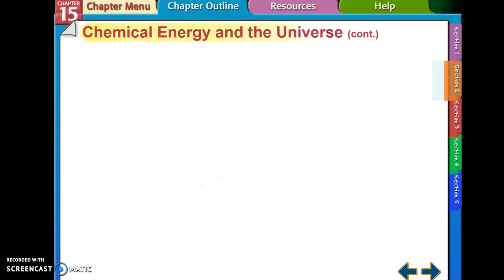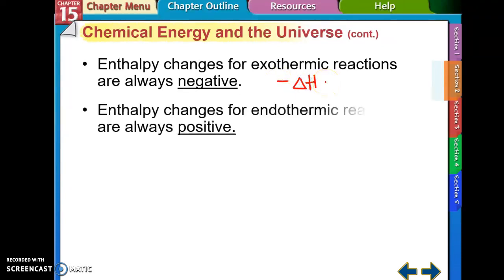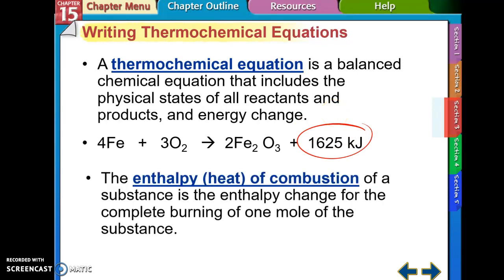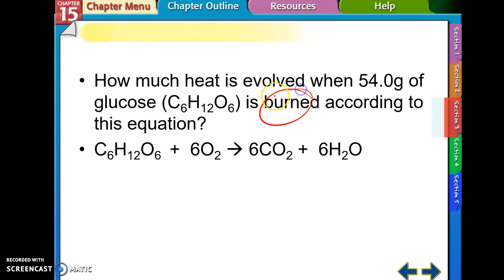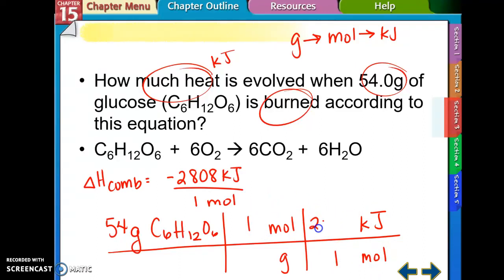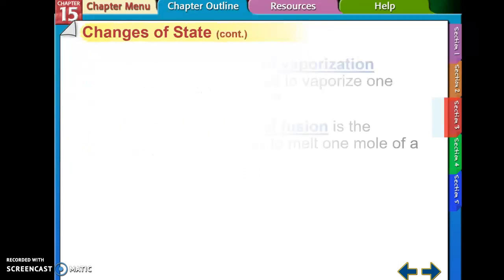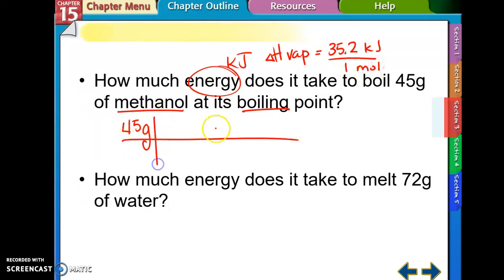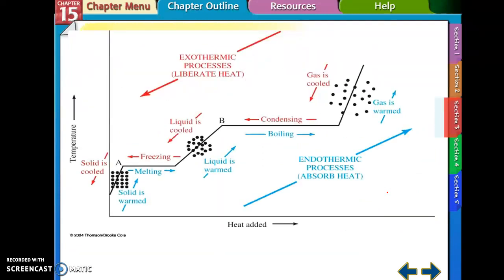Enthalpy and Thermochemical Equations